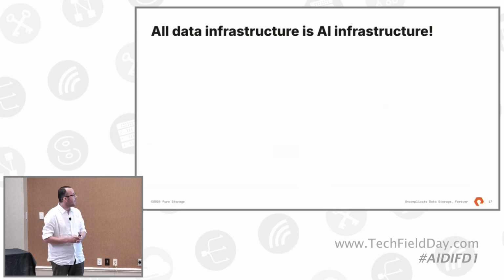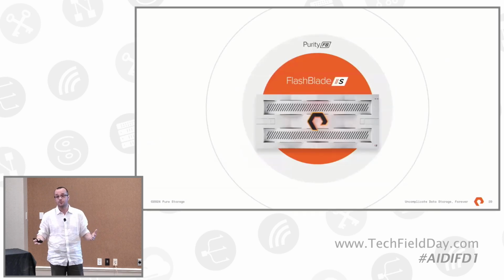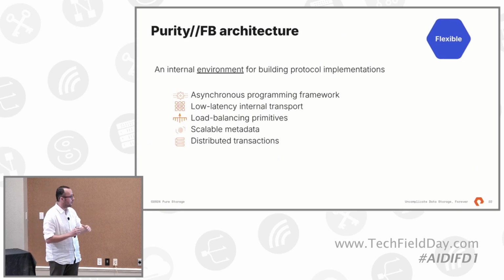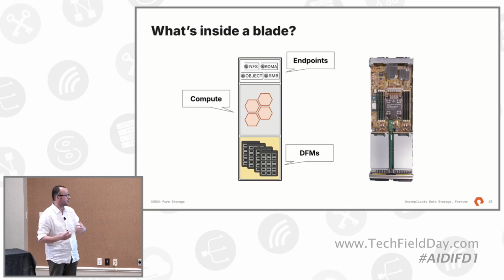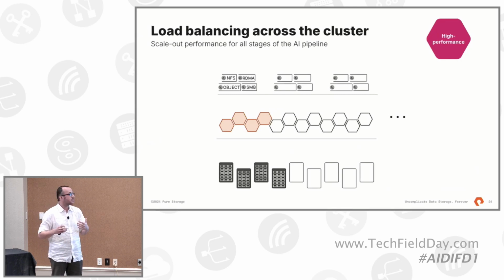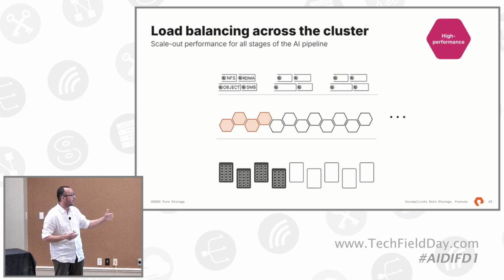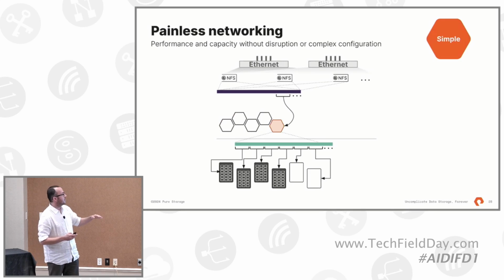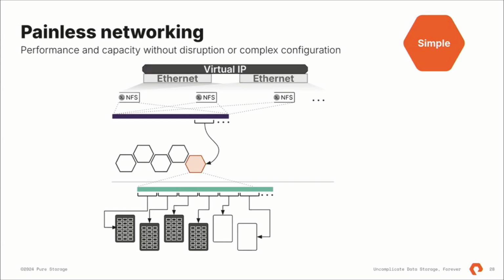Simplify and Accelerate AI Adoption with Pure Storage Platform - FlashBlade Internals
In this presentation, Pure Storage outlines its approach to help organizations meet their AI storage needs while accelerating and simplifying adoption of their AI initiatives. With the Pure Storage platform, organizations can maximize performance and efficiency of AI workflows, unify data, simplify data storage management and take advantage of a scalable AI data infrastructure. An essential cornerstone to it is Pure FlashBlade, a powerful scale-out storage solution specifically designed to meet the unique demands of AI workloads. It simplifies the integration and deployment of all scales of training and inference routines, and helps democratize AI to enterprises looking to accelerate their AI initiatives.

This section looks at the internal details of FlashBlade and Purity//FB, the software stack for FlashBlade. This part of the session focuses on the building blocks as well as the core architectural decisions that enable FlashBlade to shine in modern AI environments across many use cases. Central to Purity//FB’s success is its ability to handle massively parallel data processing, which is a crucial AI data infrastructure requirement for large-scale datasets. This part of the session will cover the modularThis section looks at the internal details of FlashBlade and Purity//FB, the software stack for FlashBlade. This part of the session focuses on the building blocks as well as the core architectural decisions that enable FlashBlade to shine in modern AI environments across many use cases. Central to Purity//FB’s success is its ability to handle massively parallel data processing, which is a crucial AI data infrastructure requirement for large-scale datasets. This part of the session will cover the modular design of Purity//FB, illustrating how its distributed architecture efficiently manages data flow.

Presented by Boris Feigin - Technical Director, FlashBlade Engineering, Pure Storage

Recorded live on October 3, 2024 in Santa Clara, California as part of AI Data Infrastructure Field Day 1. for more information.